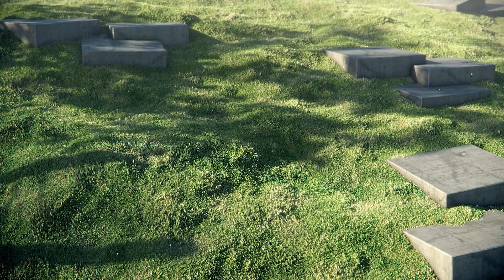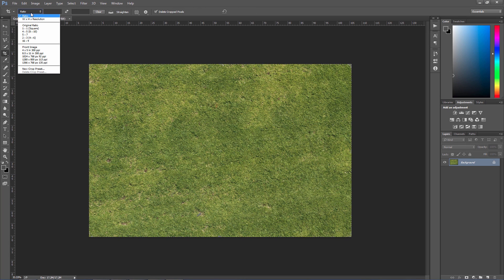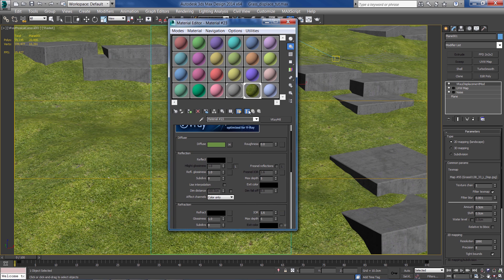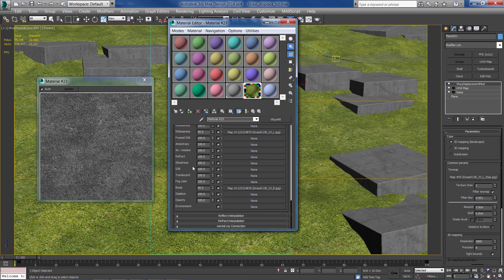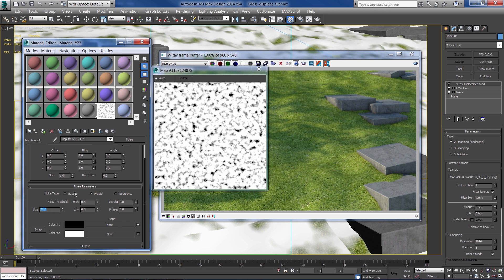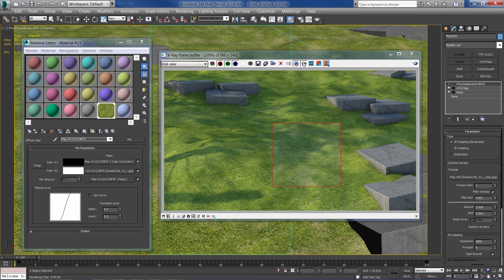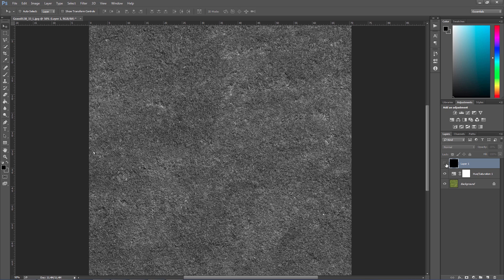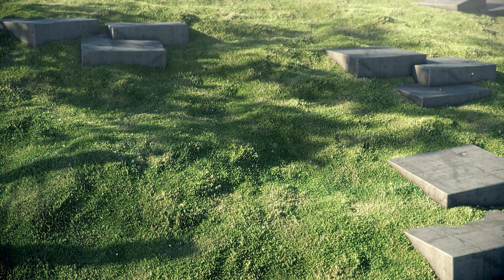Vray Grass Tutorial in 3ds Max - How to create realistic Grass material with Vray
Learn how to create realistic Vray Grass in 3ds max, using Vray  Displacement